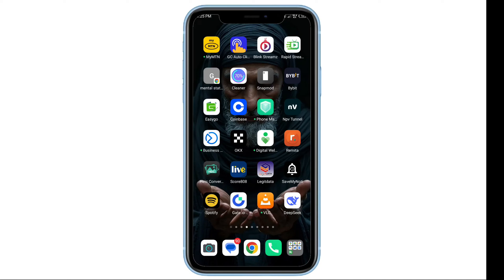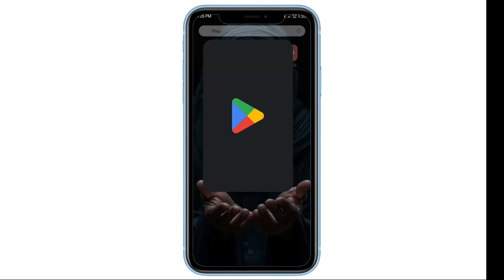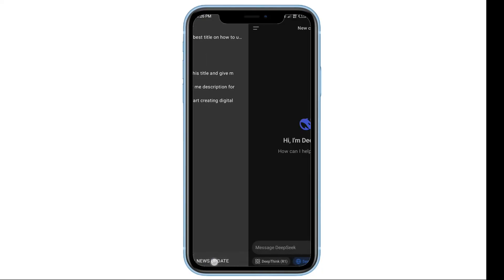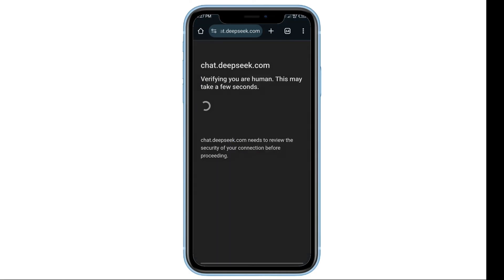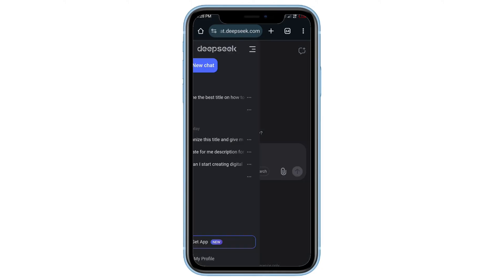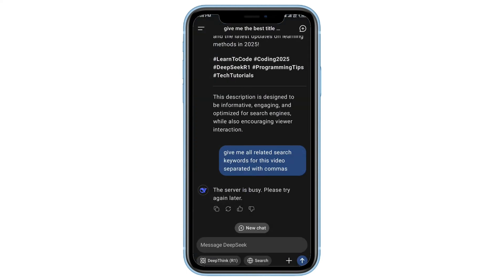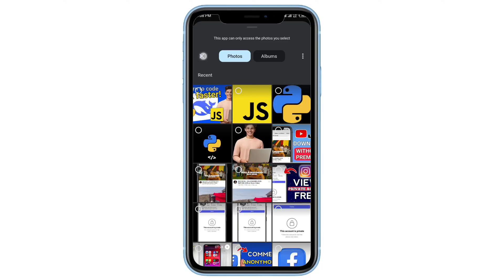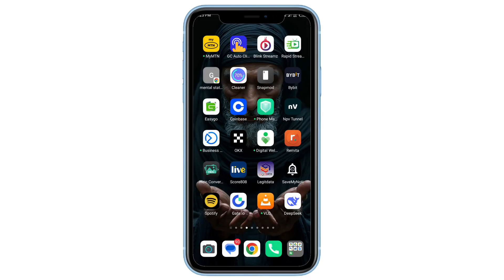How to fix? Uploading files is Unavailable for searching | How to fix Upload failed on Deepseek Ai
In this video, you will learn two effective methods to fix the "Uploading files is Unavailable" or "Upload failed" error on Deepseek AI. Follow along as we walk you through updating the Deepseek app, logging into the official website, and uploading files seamlessly. These easy solutions will help you bypass the upload issue and get back to using Deepseek without any hassles.